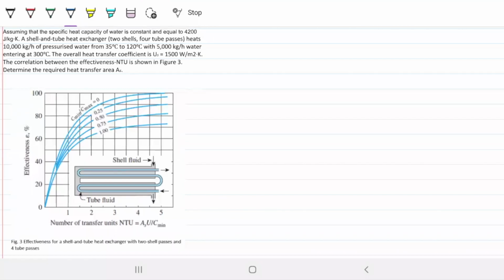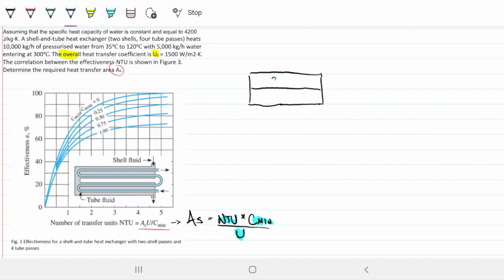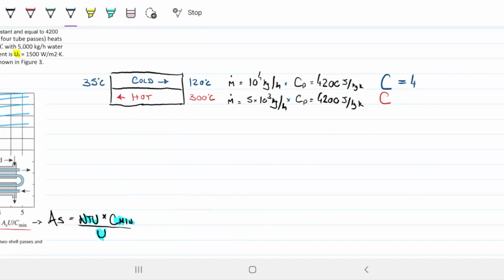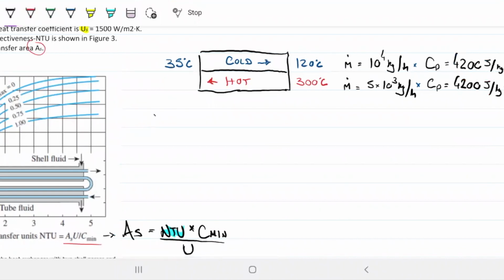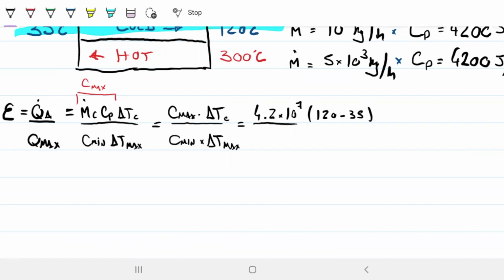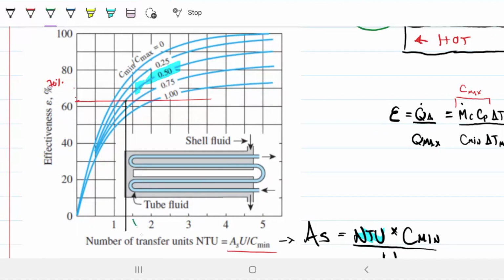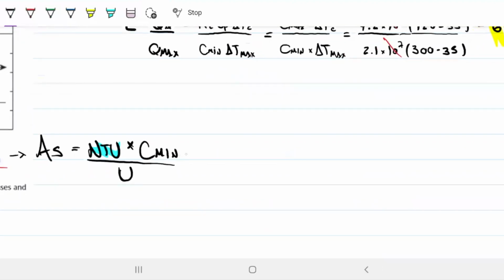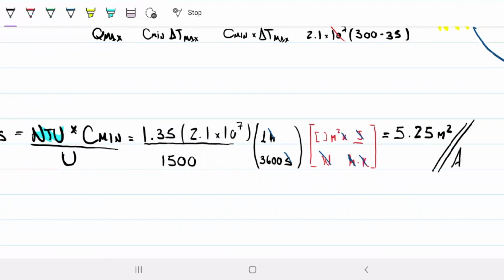Calculate size of heat exchanger - NTU Method - W5Q4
Assuming that the specific heat capacity of water is constant and equal to 4200 J/kg·K. A shell-and-tube heat exchanger (two shells, four tube passes) heats 10,000 kg/h of pressurised water from 35℃ to 120℃ with 5,000 kg/h water entering at 300℃. The overall heat transfer coefficient is Us = 1500 W/m2·K. The correlation between the effectiveness-NTU is shown in Figure 3. Determine the required heat transfer area As.

Answer: 5.25 m²